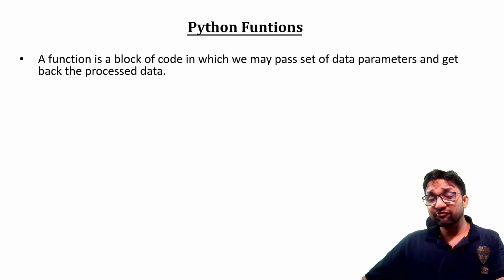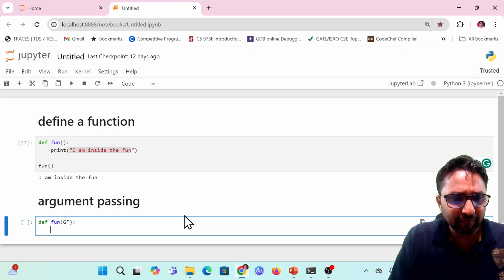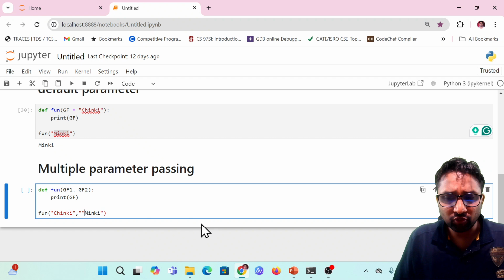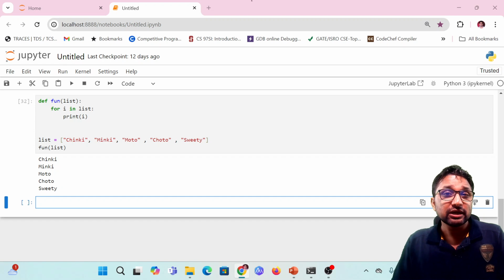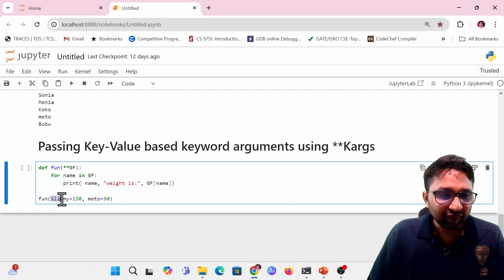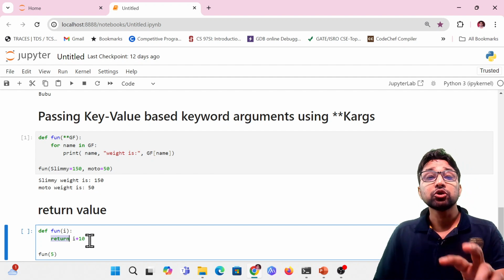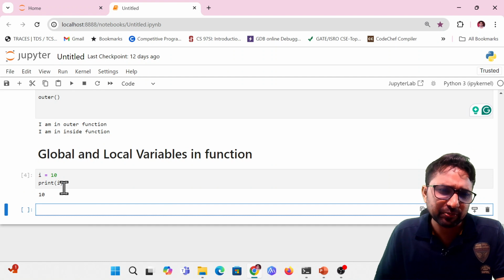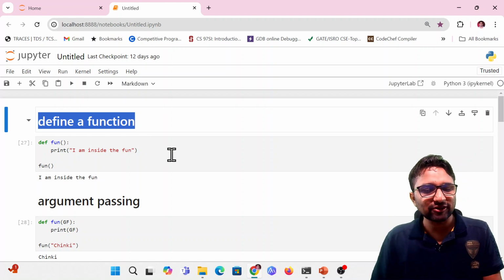Functions | Lecture 11 | Python Complete Course | GATE DA | Puneet Kansal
Timestamps
00:35 - Introduction to Functions
02:26 - Practical Code execution in Jupyter Notebook